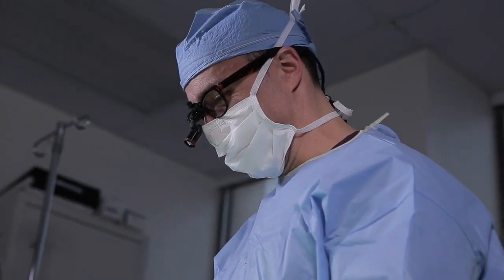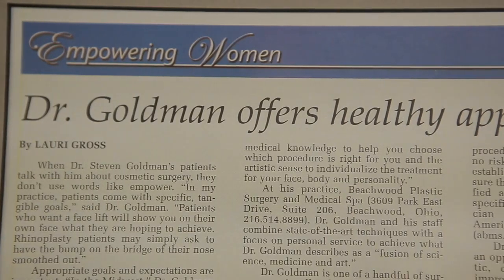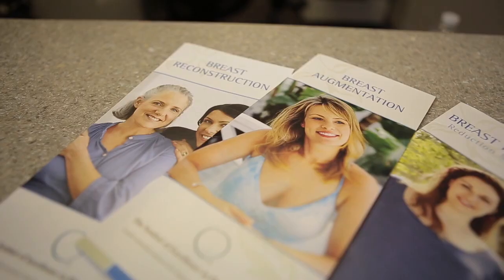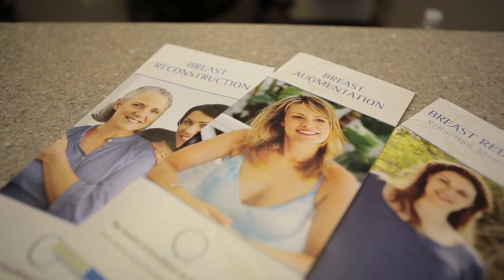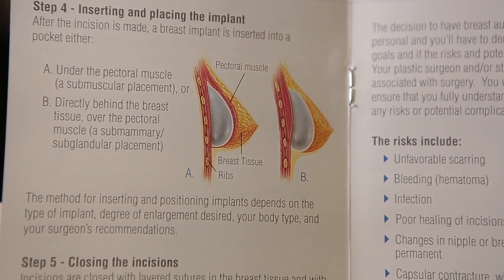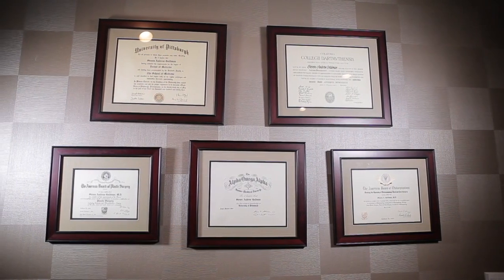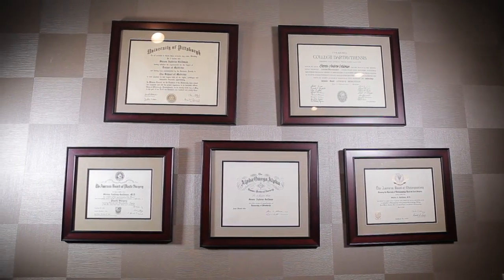Rapid Recovery Breast Augmentation Enhancement | Beachwood Plastic Surgery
At Beachwood Plastic Surgery and Medical Spa we use a rapid recovery breast augmentation techniques. This means being very precise and minimizing trauma during surgery, and implementing recovery exercises afterwards so our patients can return to their regular lives in less than a week.